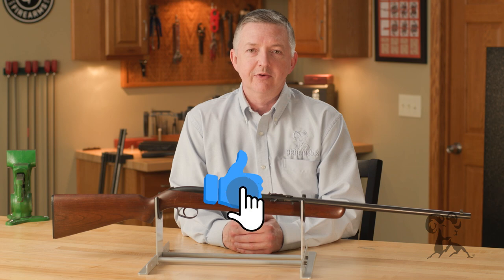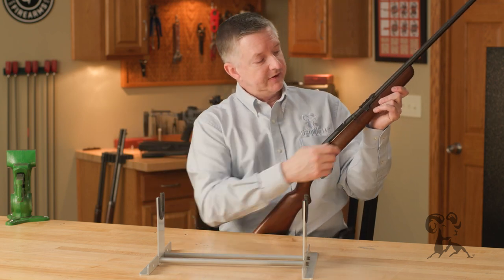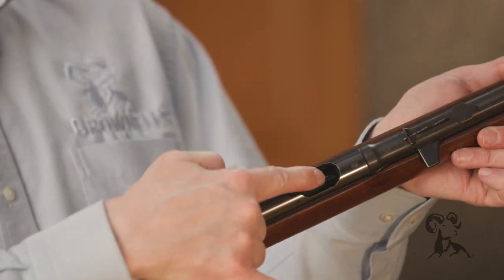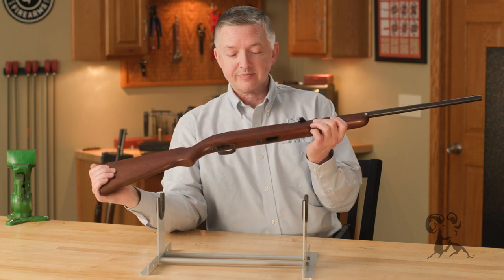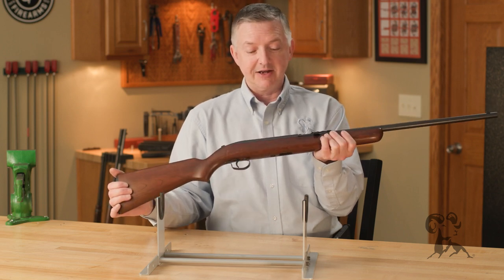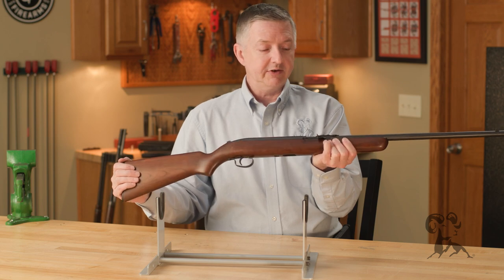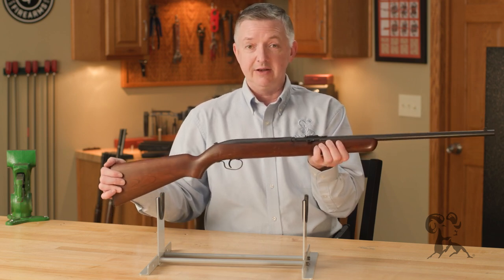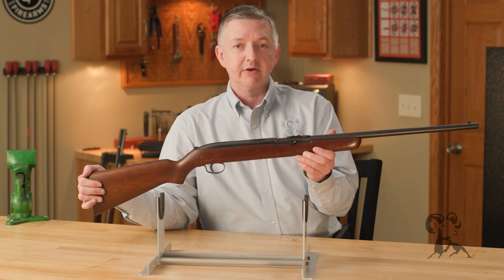From the Vault: Winchester Model 55 Rifle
Let's dial the wayback machine to 1958 and check out the Winchester Model 55 single-shot automatic .22 rimfire rifle. Yep, you read that right: "single-shot automatic." It's Brownells Gun Tech™ Keith Ford's rifle, and he explains what the Model 55 is all about. To operate it, you pull back the charging handle on the right-hand side of the receiver and insert a .22 Short, Long, or Long Rifle round into the loading port. As you do so, the safety pops on. When you're ready to take the shot, disengage the safety via the tang slider, fire the round, and the spent shell is ejected down from the underside of the receiver through a port in the stock, while the bolt locks back and the firing pin resets. (The 55 fires from an open bolt, by the way.) Then load another round, rinse, and repeat. So you see, the Model 55 IS a single-shot automatic (ejecting) rifle! It's a nicely compact, clean-lined little gun that helped a lot of kids get into the shooting sports in the late 1950s and early '60s. About 47,000 Model 55s were manufactured before production ended in 1961 - and Winchester hasn't made anything like it since.

Note: There was another Winchester "Model 55", a version of the Model 1894 lever action produced from 1924 through 1932.